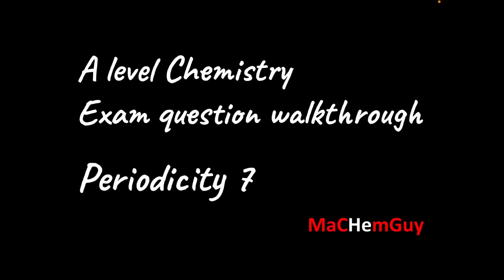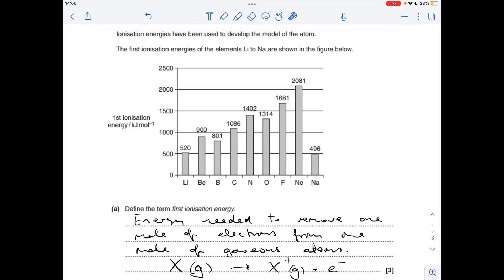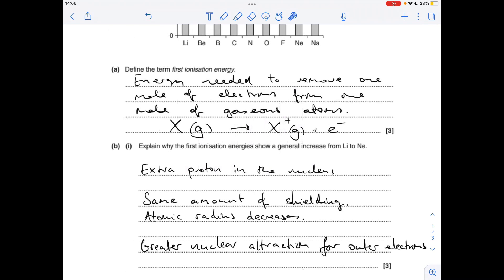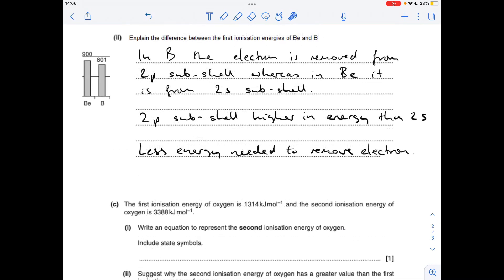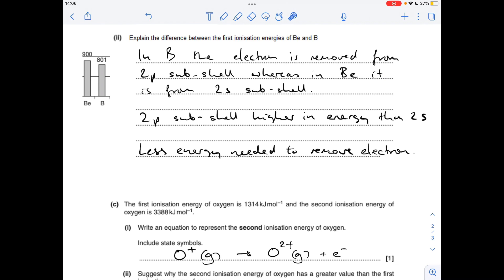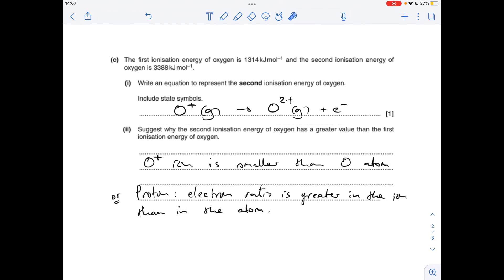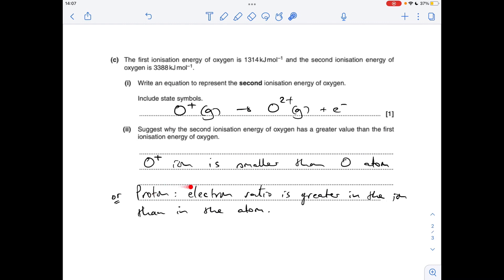A LEVEL CHEMISTRY EXAM QUESTION WALKTHROUGH - PERIODICITY 7